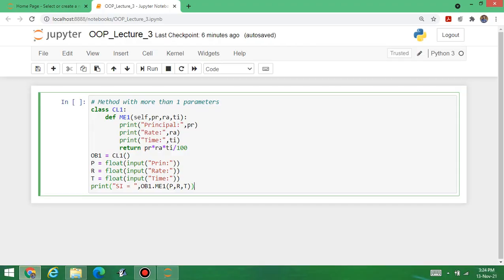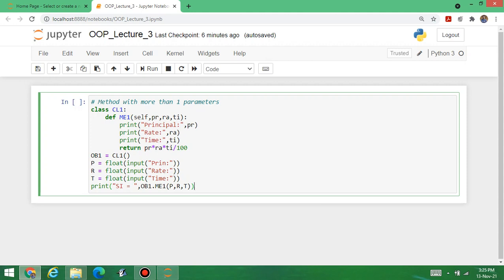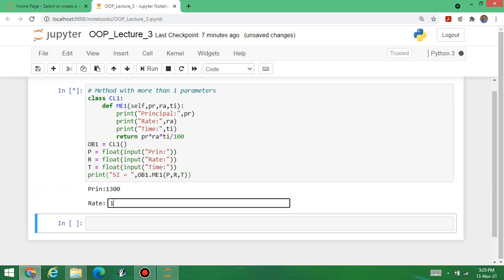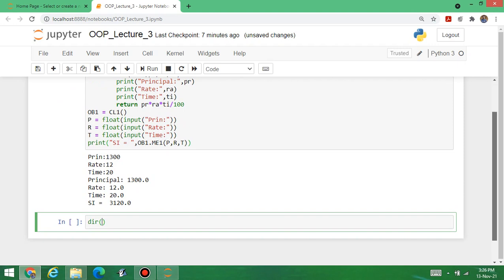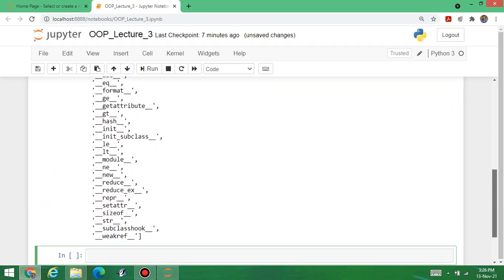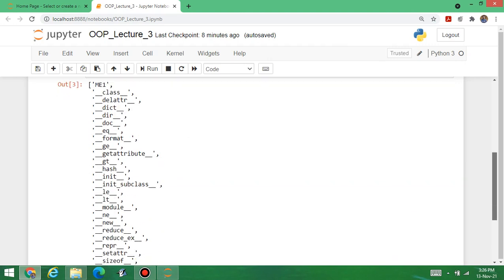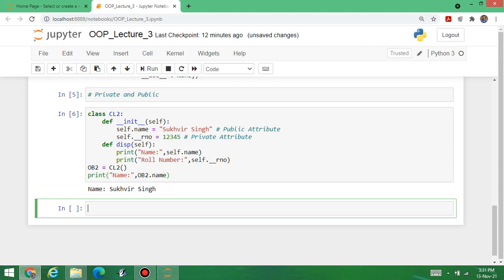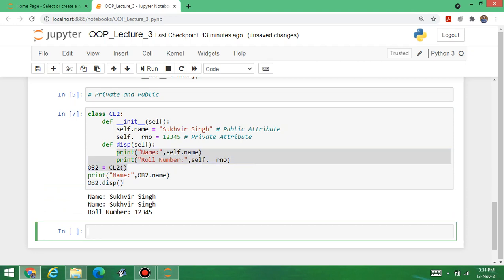OOPs in Python Lecture 3 : Public and Private Attributes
how can we check directories in python?
what do you mean by __dict__?
define private and public attributes in python?

Accessing Attributes and Methods in Python,
Public and Private Attributes in Python,
Some important topics : -